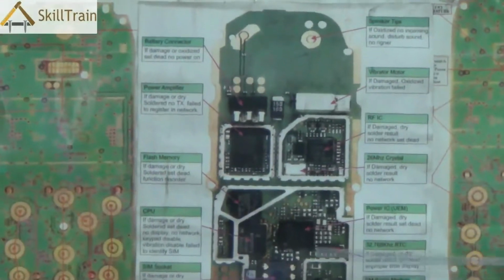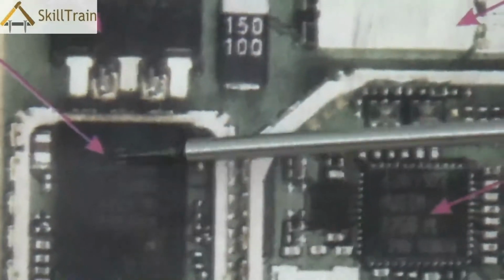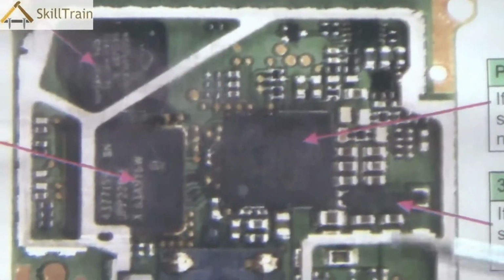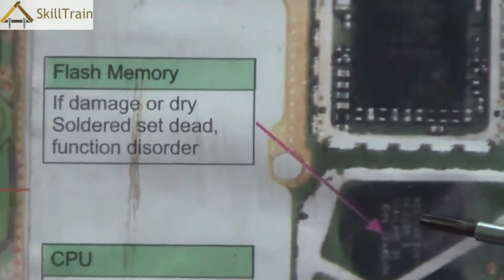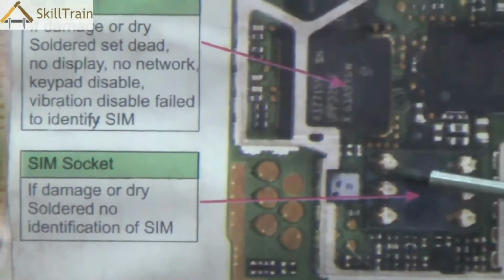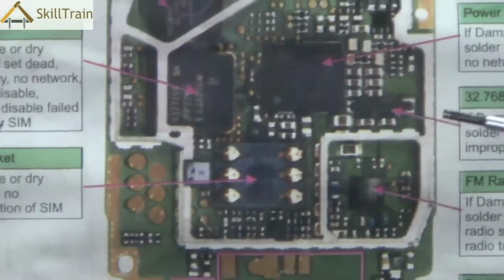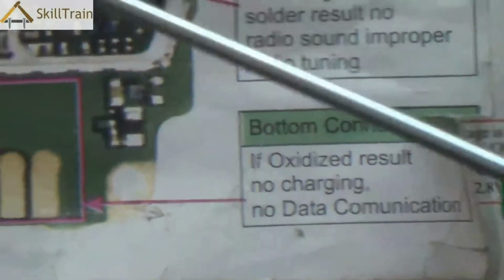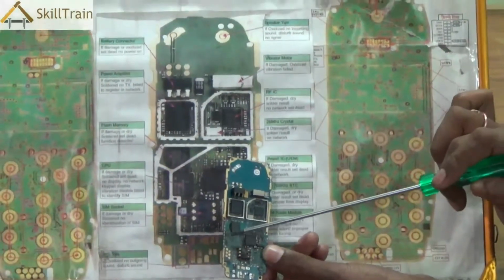Diagrammatic representation of a Mobile PCB (Part-3) (English)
This is the continuation video of the last part of the Diagrammatic representation of a mobile PCB.

इस विडियो में आप एक मोबाइल पी.सी.बी. के बारे मे और जानकारी प्रप्थ करेंगे।